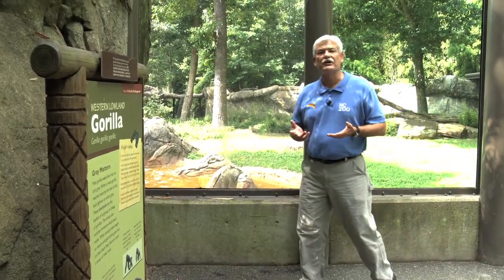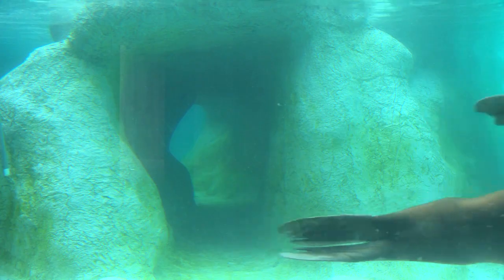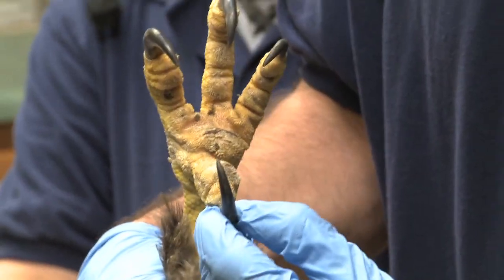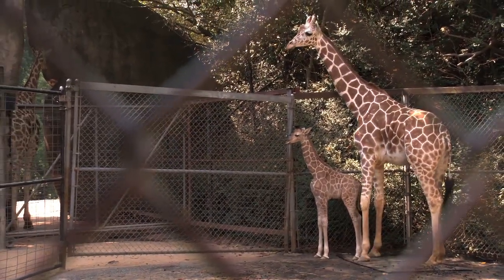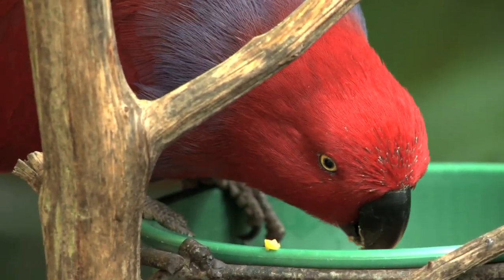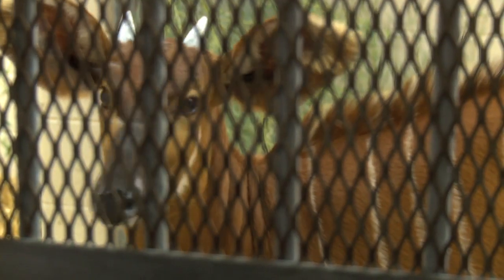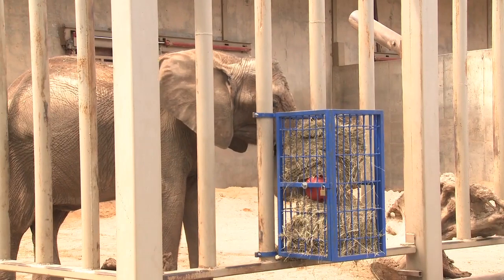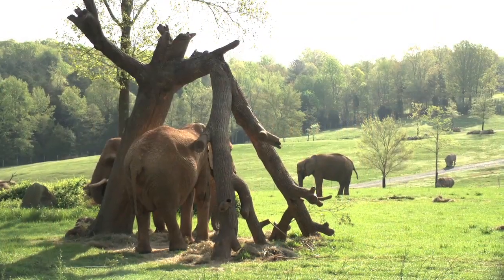Animal Quarantine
Every new animal arriving at the North Carolina Zoo is subjected to a period of quarantine to protect the animal collection from the risk of infectious disease and to help orient the new creature to its' new surroundings.